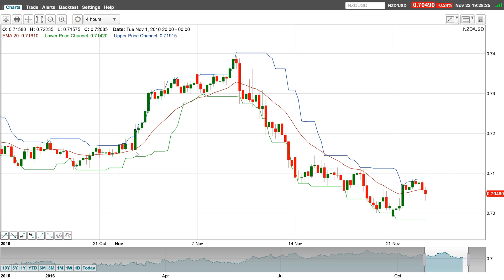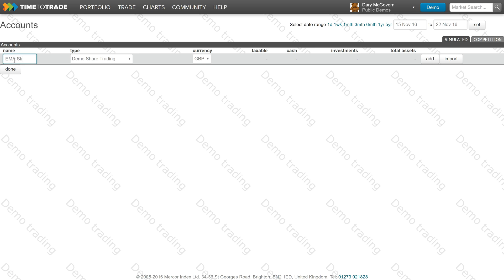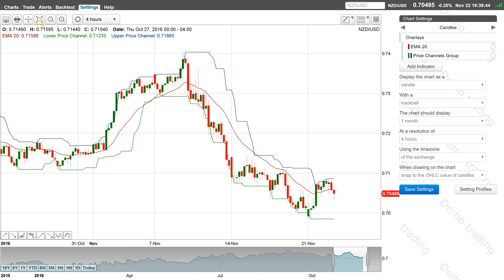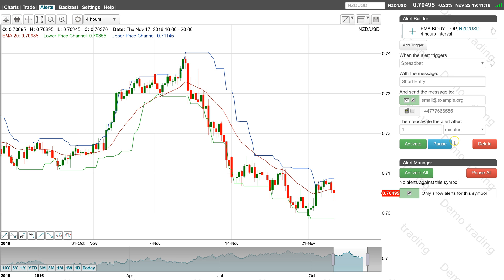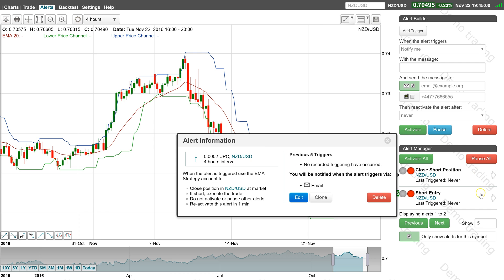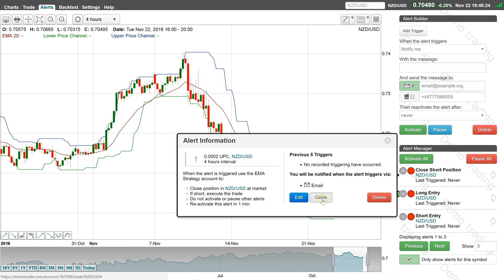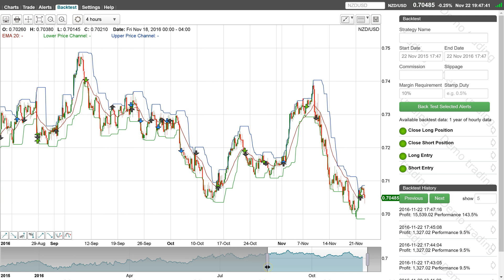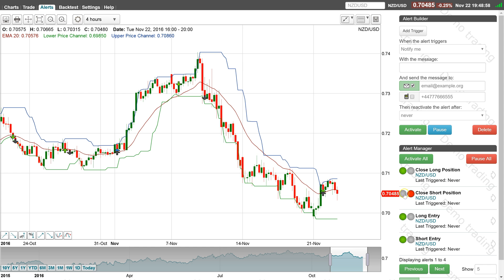EMA and Price Channel Trading Strategy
How to create, test and then execute a trading strategy, based on going long or short when the body of the candle opens above or below the 20 Period Exponential Moving Average, then closing the position when the price over the last 10 candles forms a new high or low. After the strategy is created, it is backtested to analyse its performance.